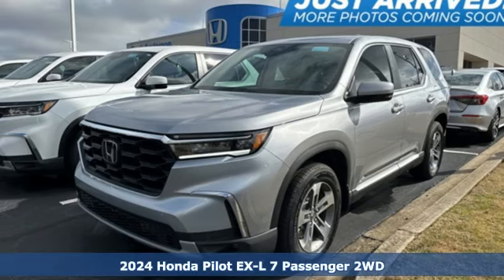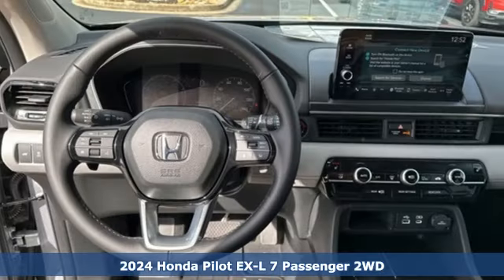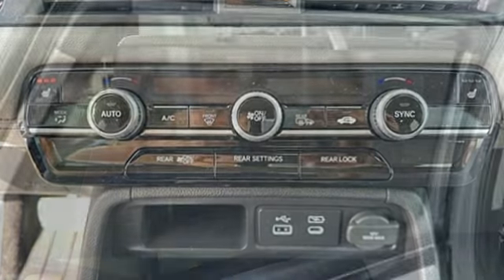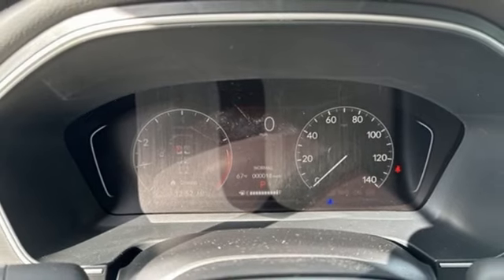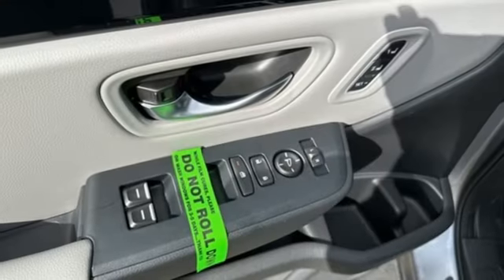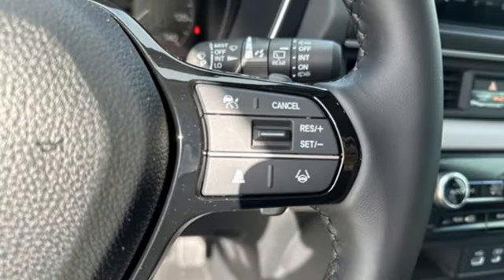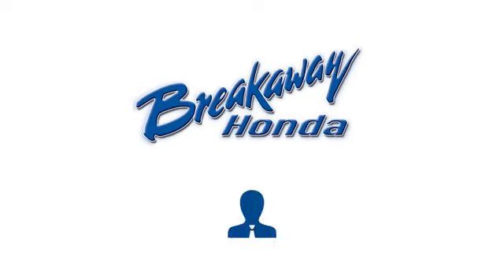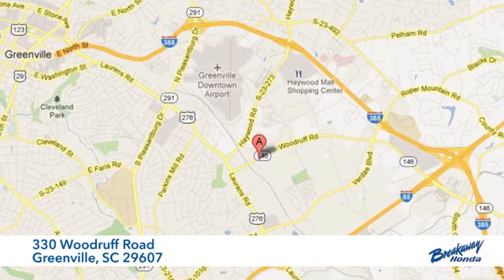New 2024 Honda Pilot Greenville SC Easley, SC HGV241265 - SOLD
Year: 2024
Make: Honda
Model: Pilot
Trim: EX-L
Engine: 3.5L V6 DOHC 24V
Transmission: 10-Speed Automatic
Color: Silver
Interior: Gray
Stock #: HGV241265
VIN: 5FNYG2H58RB006122
Quite possibly the perfect car for you! Includes the FAMILY PLAN!! Lifetime oil changes, 3 day exchange program, lifetime loaner cars, and much more! 2024 Honda Pilot EX-L

Address:
330 Woodruff Road